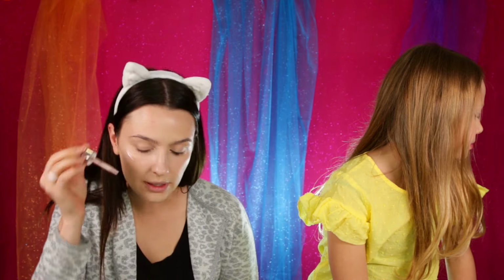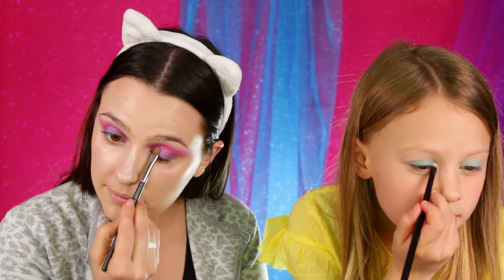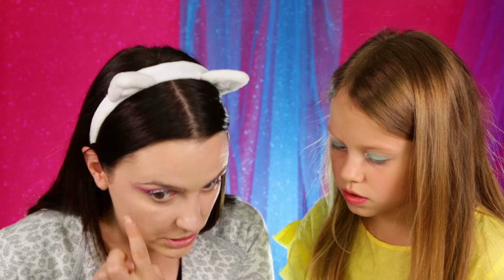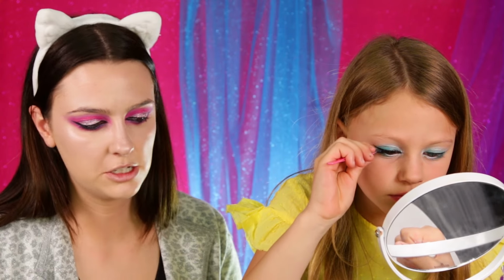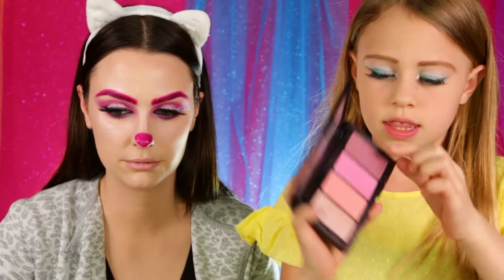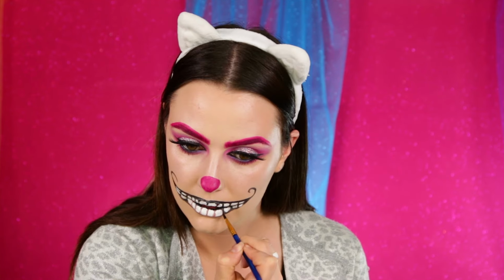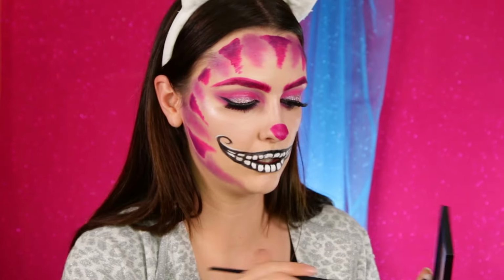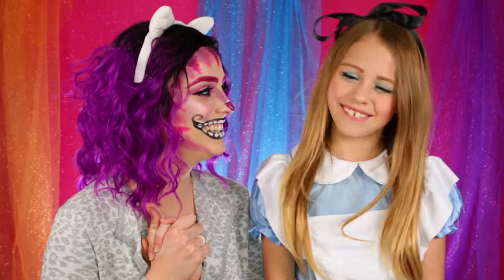Alice in Wonderland Makeup: Alice and Cheshire Cat Makeup Tutorial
Finally we did Alice from Alice in Wonderland makeup! My mom did the Cheshire Cat makeup from Alice in Wonderland! We loved dressing up in our Alice and Wonderland makeup! Hope you enjoy this fun kids dressup makeup tutorial! We love to dress up and hope you liked watching it! Give it a big THUMBS UP if you did!

XOXO Daya

Send Us Stuff:The Daya Daily

Fun costumes we love

*This channel is run by parents! All comments are monitored to keep The Daya Daily a safe, family friendly channel! All products and opinions are our own!